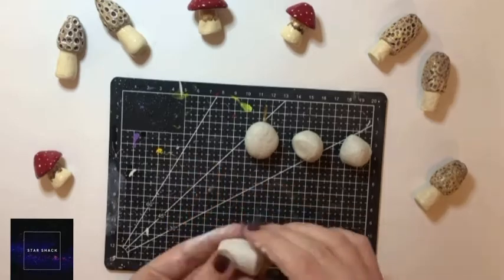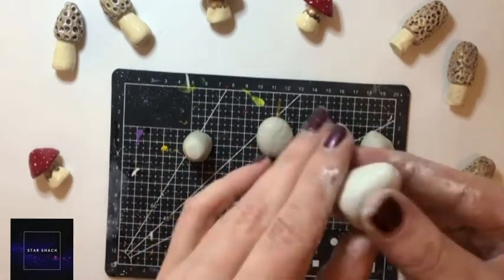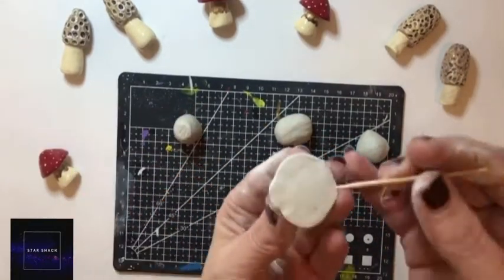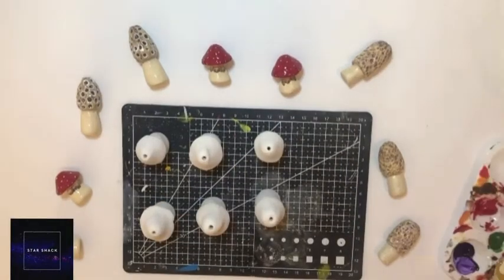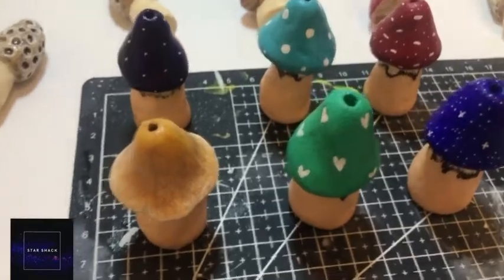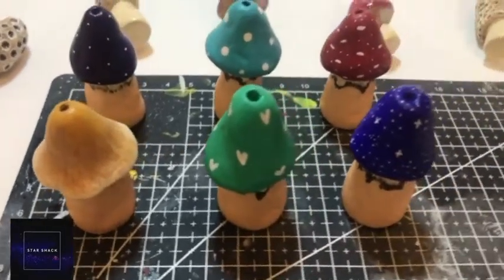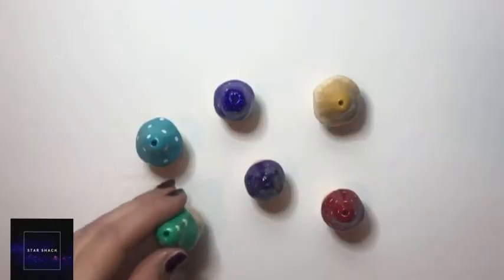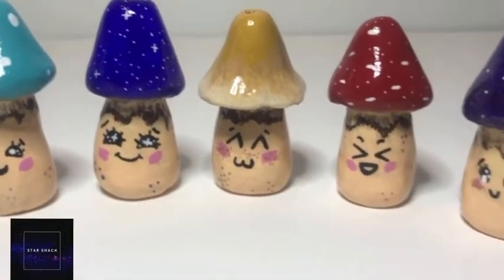Air Dry Clay - Kawaii Mushroom Incense Holders - DIY Air Dry Clay Project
✨Materials used:

- Toothpick
- Paintbrush
- Gesso
- Acrylic Paint
- Acrylic Paint Pens
- Diamond Glaze

If you like this video, here are multiple ways to support my art: